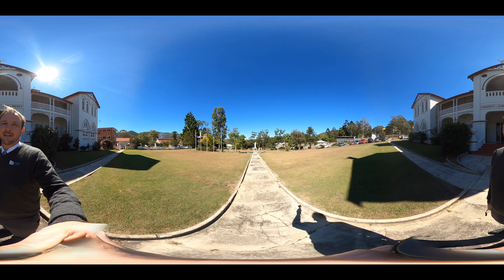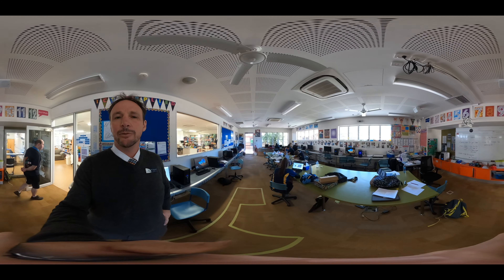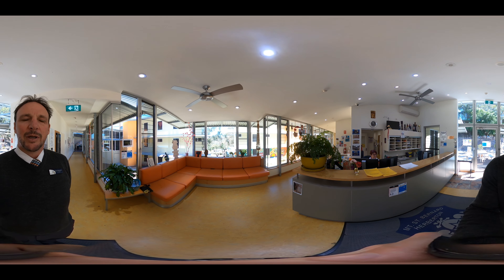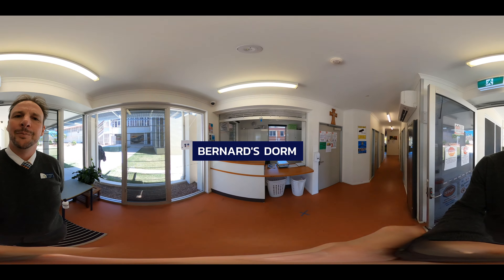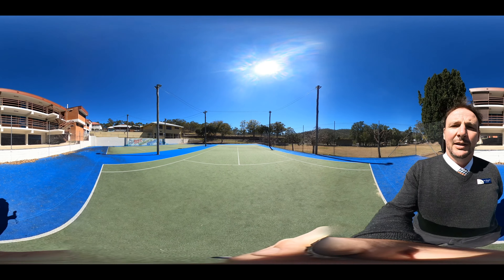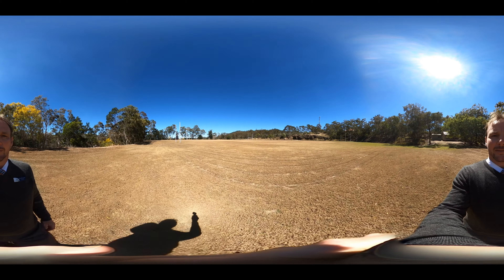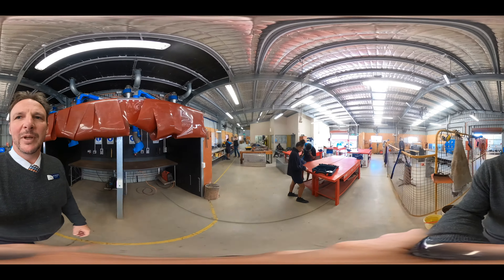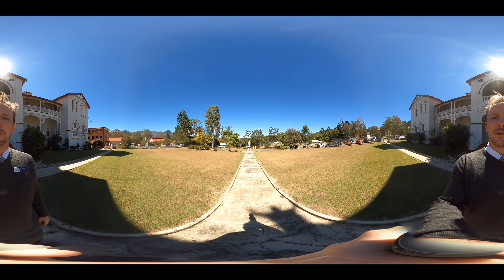MSB 360 View